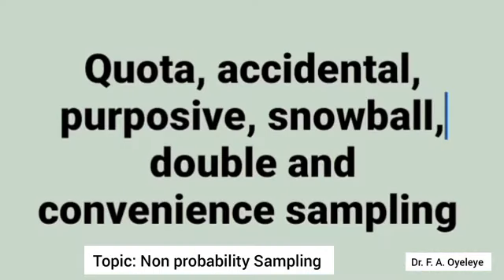Non-probability Sampling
Here, we look at Double and Convenience Non-probability Sampling Methods.